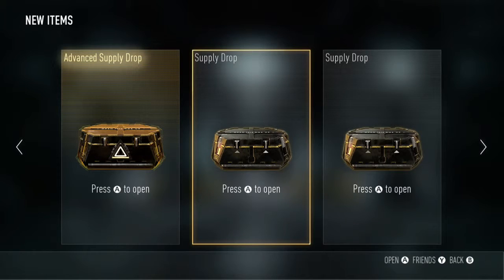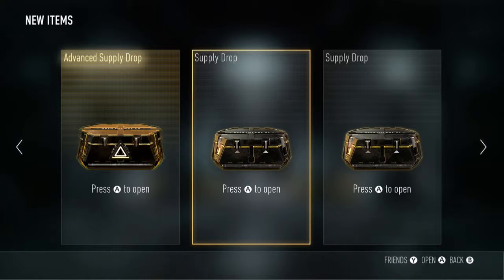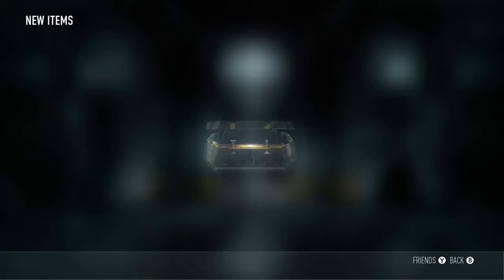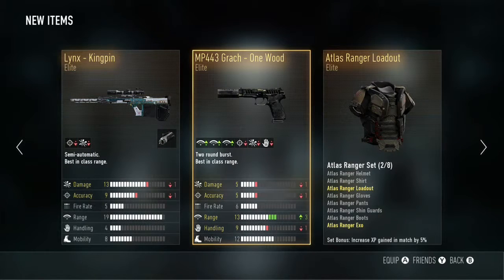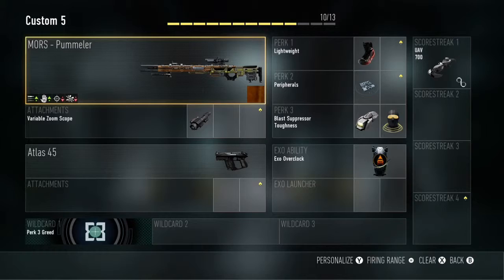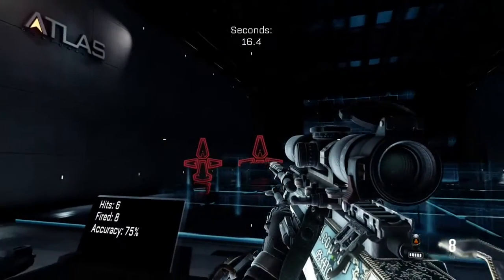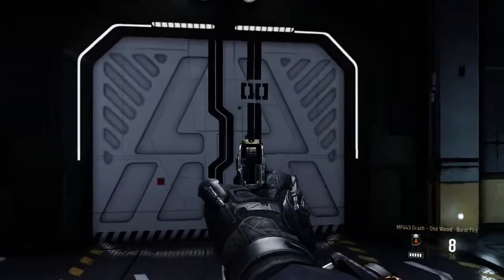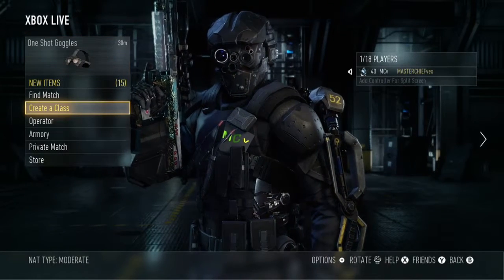Mini Supply Drop Opening (AW)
Mini Supply Drop